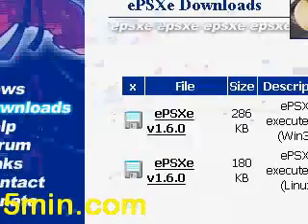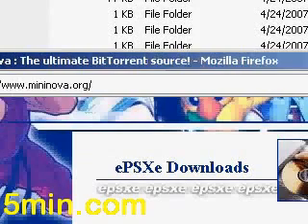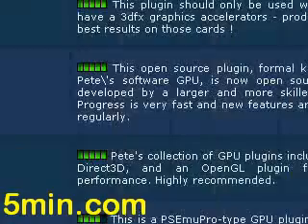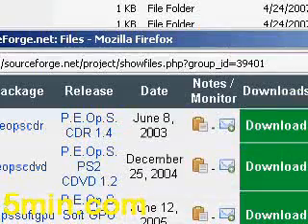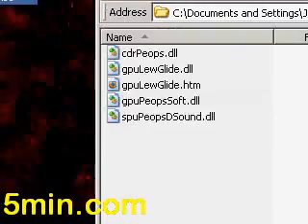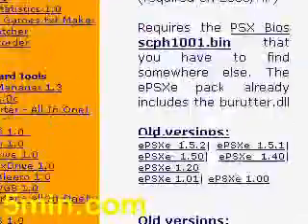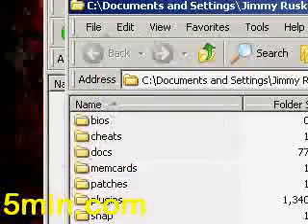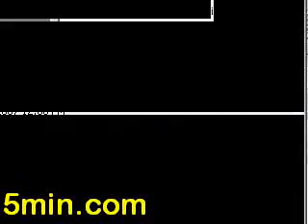How To Play Playstation Games on Your Computer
Run any kind of game and play them on your PC!